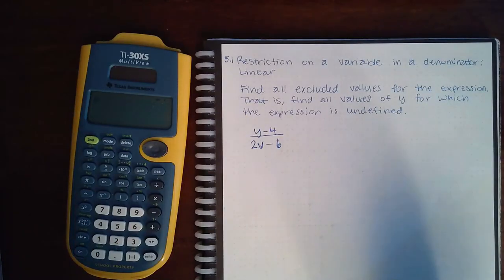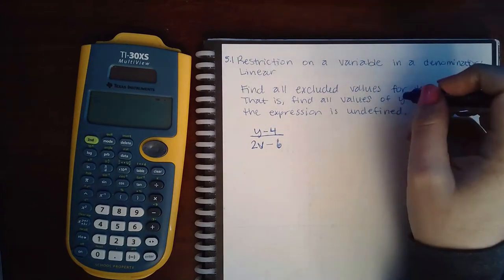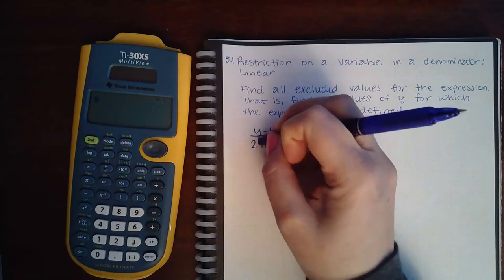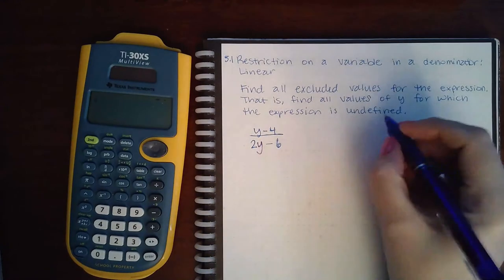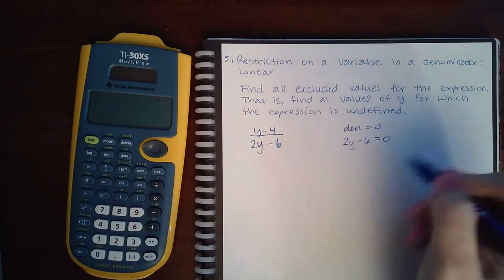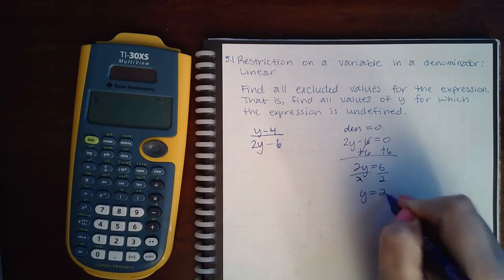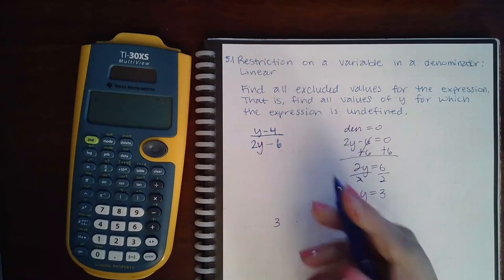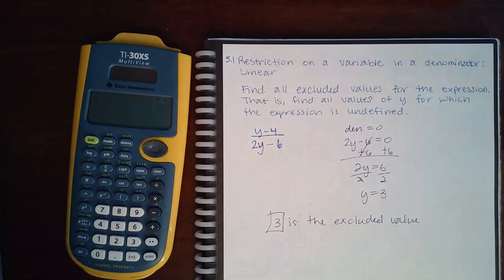5.1 Restriction on a var in a den Linear